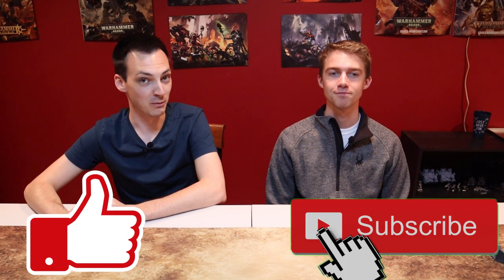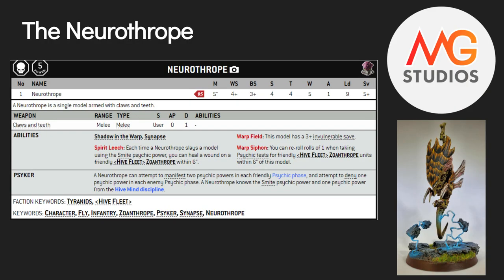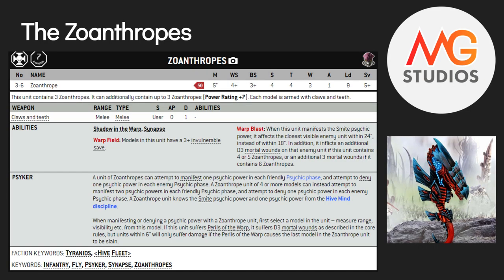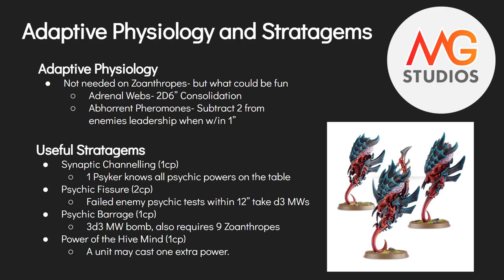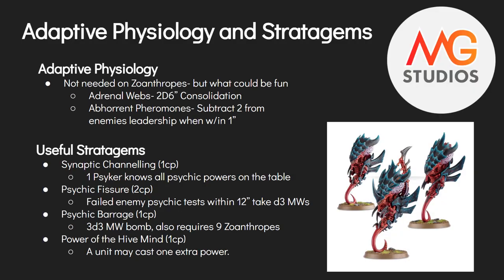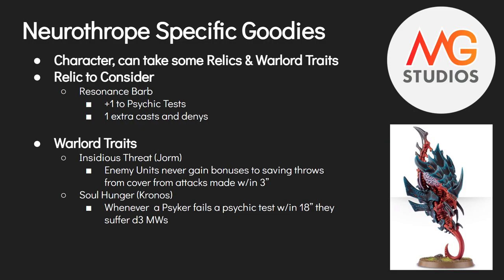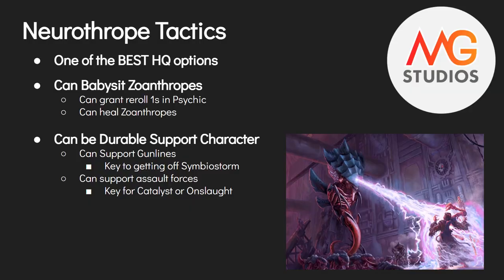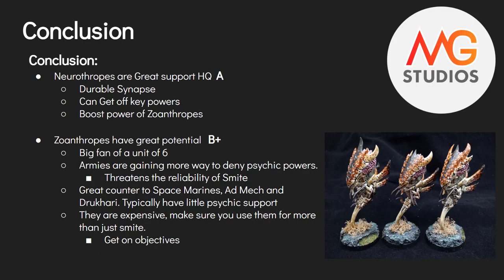Tyranid Neurothrope & Zoanthrope Deep Dive | Tyranid Tactica Ep 12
Today Craig and Connor sit down and discuss the biggest brains in the Hive Mind. Grab some models, paint or whatever you got. sit back and relax while give you the In's and Out's of these awesome Tyranid units.